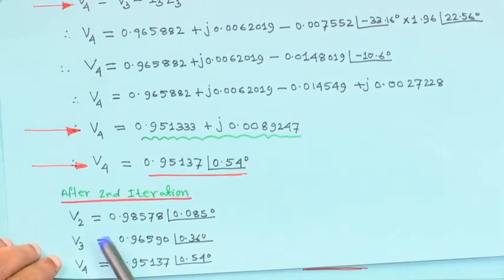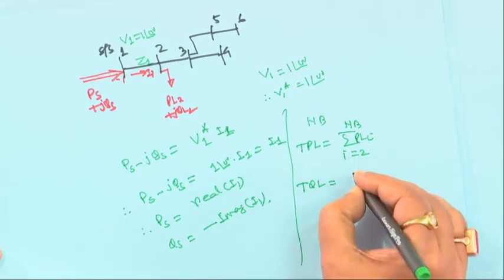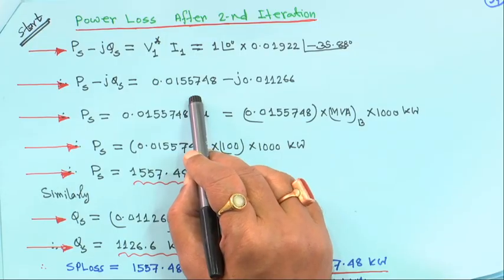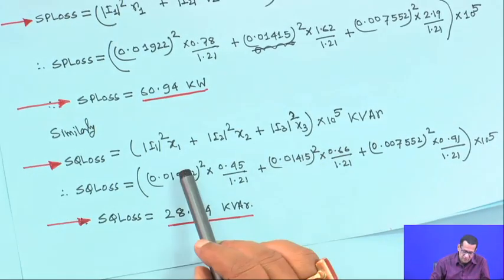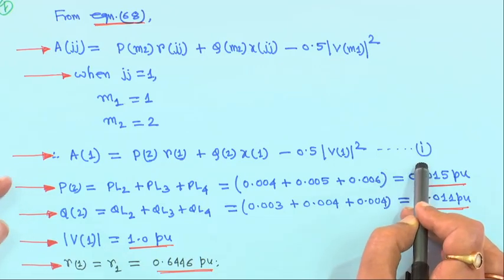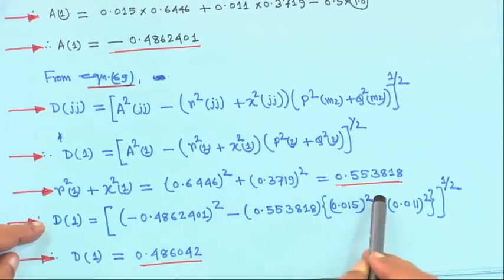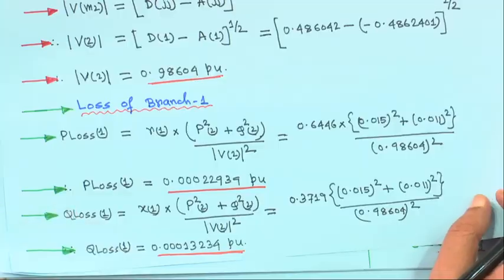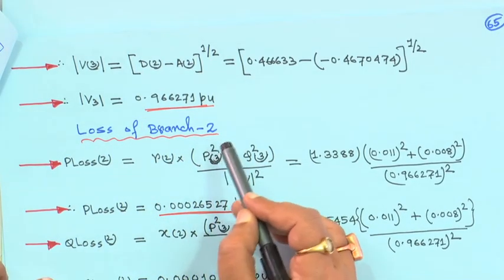Lecture 36 : Load flow of radial distribution networks (Contd.)